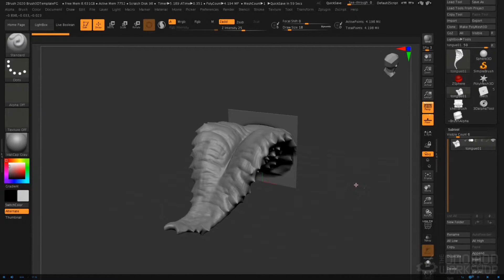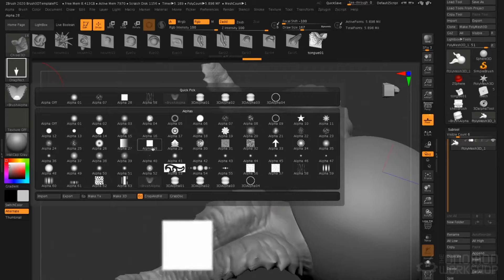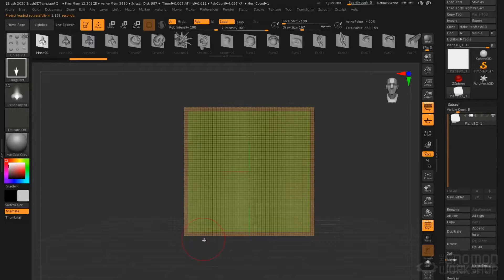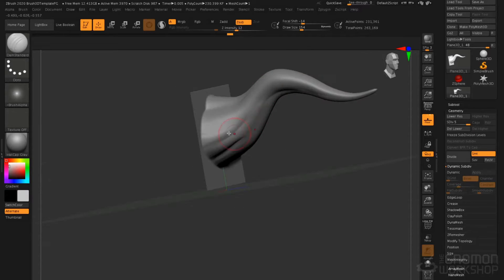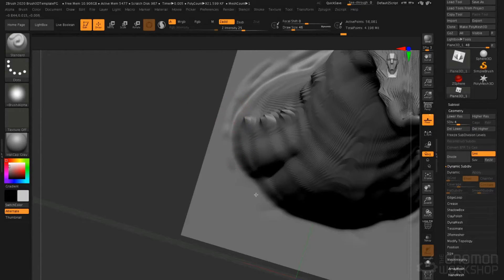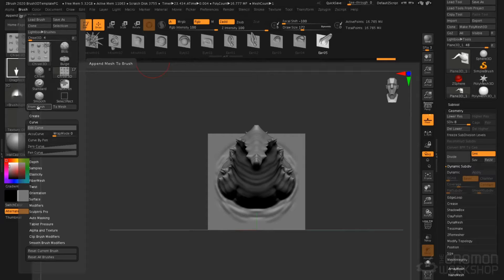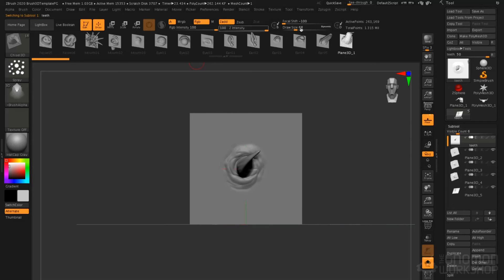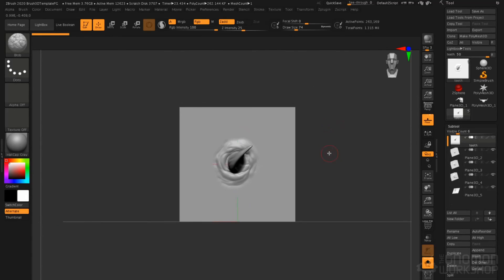15 Introduction to Zbrush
VDM Brushes